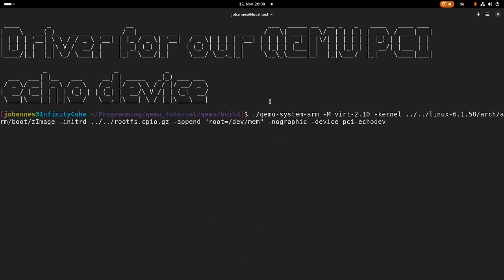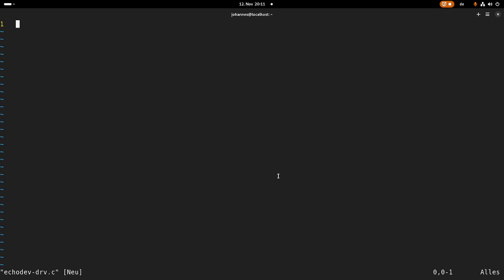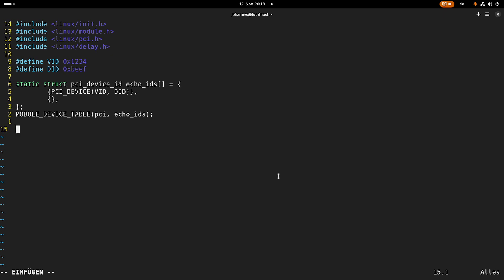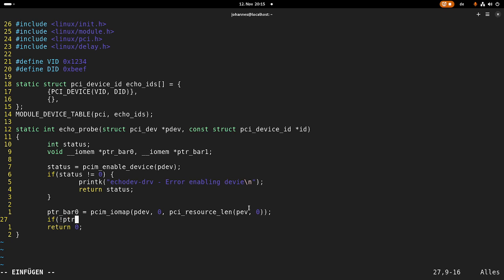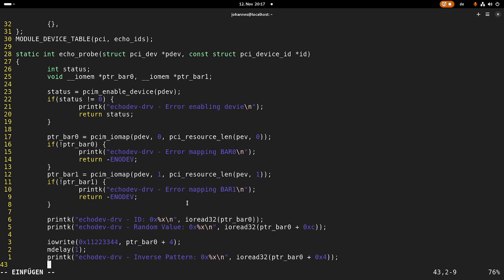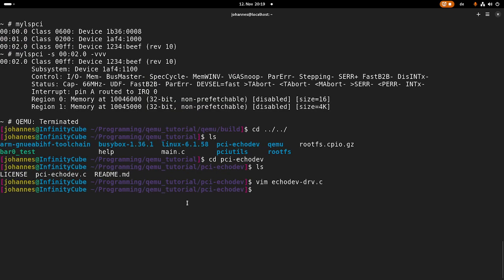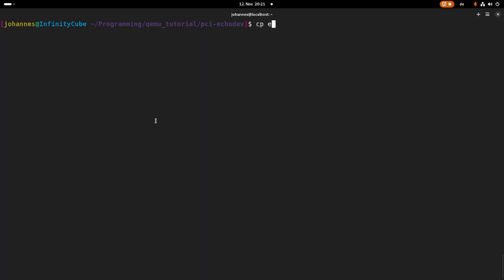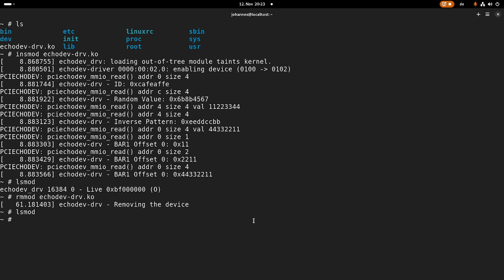Writing a driver for the QEMU PCI echodevice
In this video I show you how to build a driver for your own custome QEMU PCI echo device.